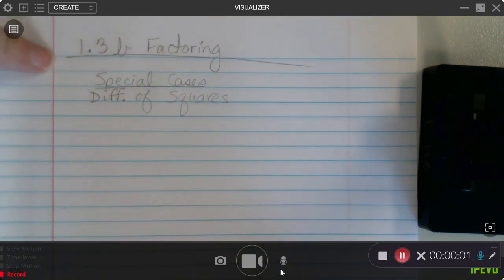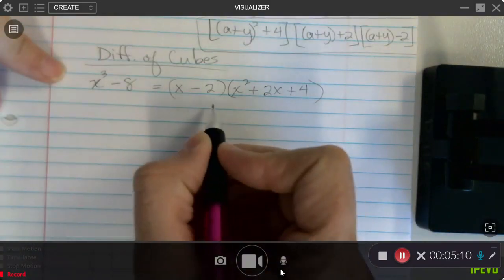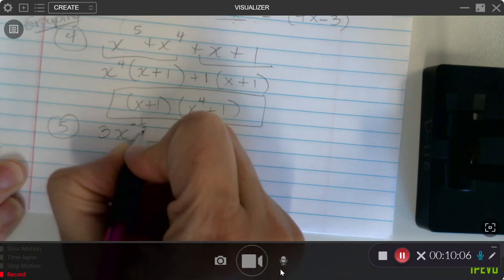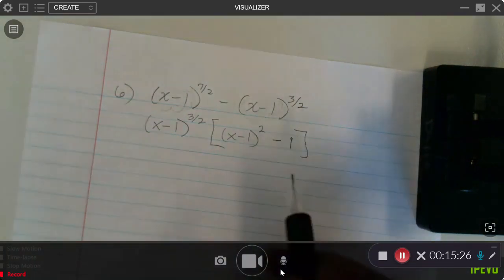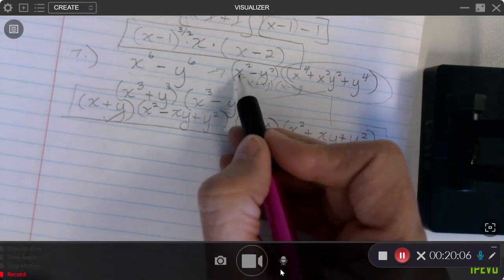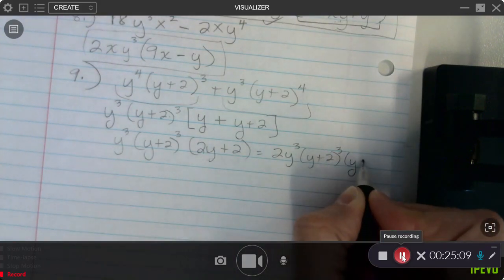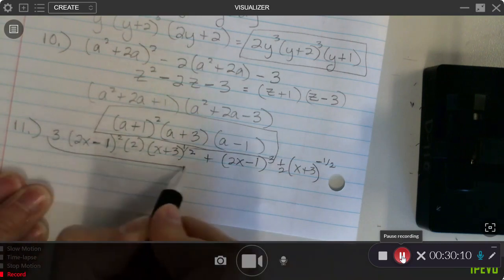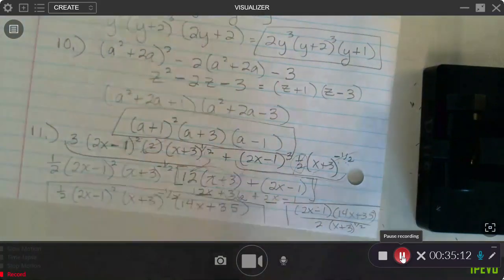1 3 b Factoring cont'd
More Factoring work like functions you will see in Calculus.